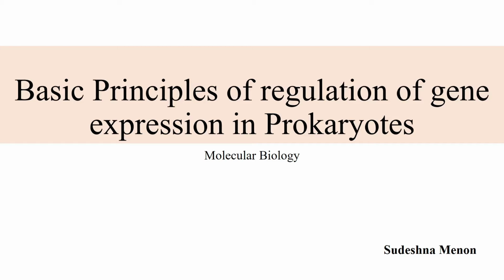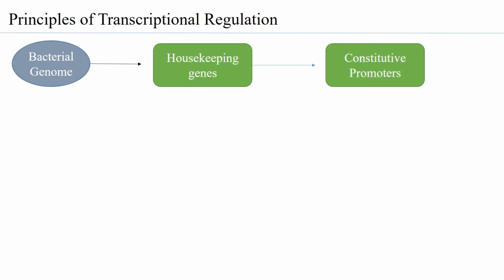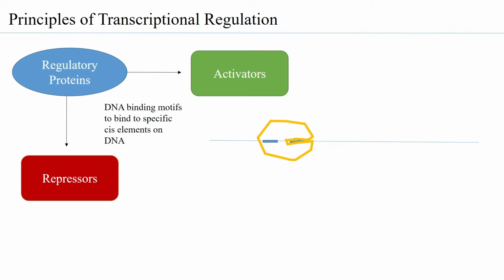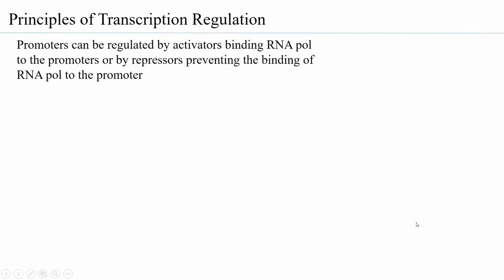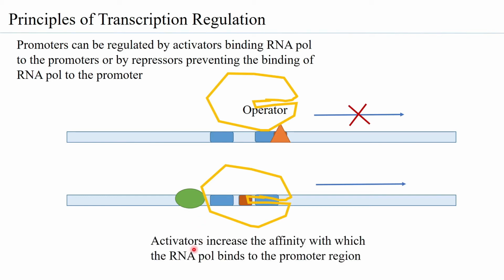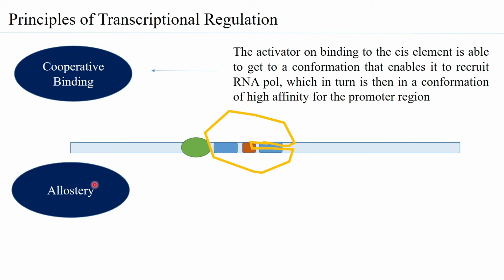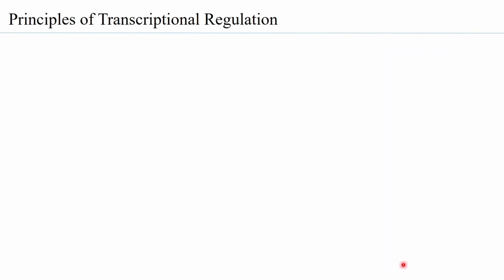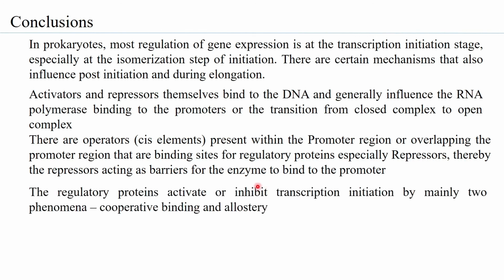Basic principles of regulation of gene expression in prokaryotes